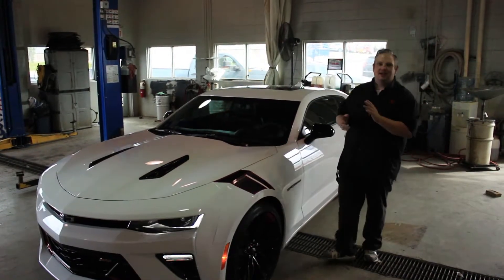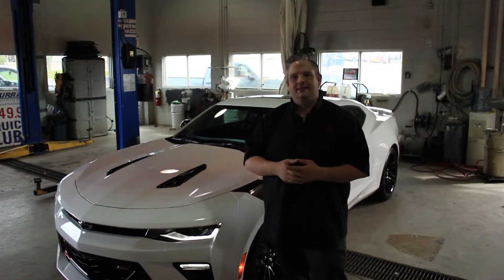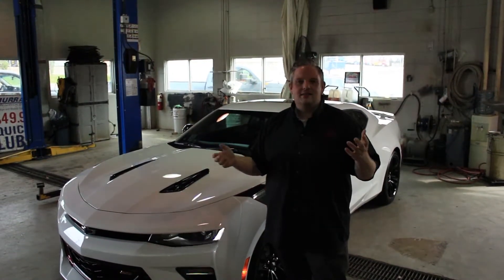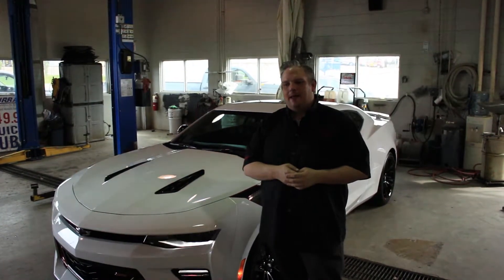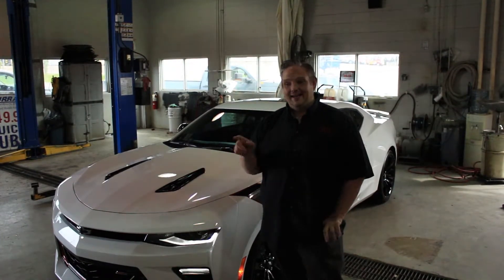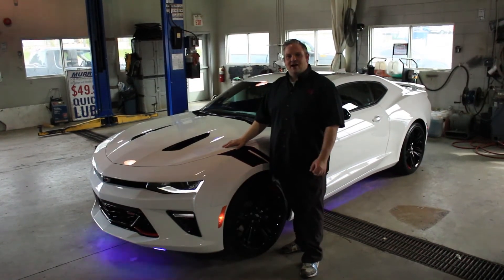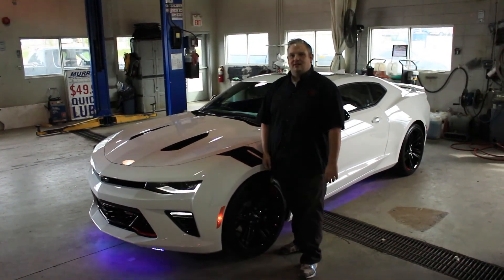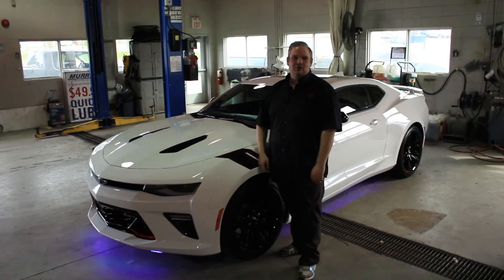Camaro LED Underglow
Come see Ryan at JAKT! We can do just about anything to make your car/SUV/or truck Custom!